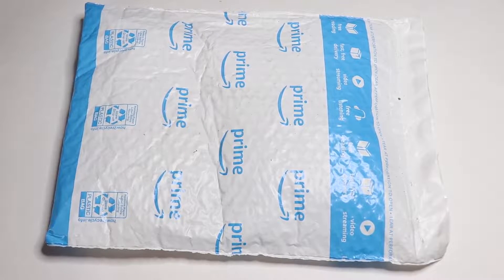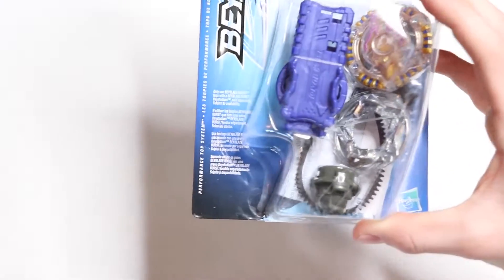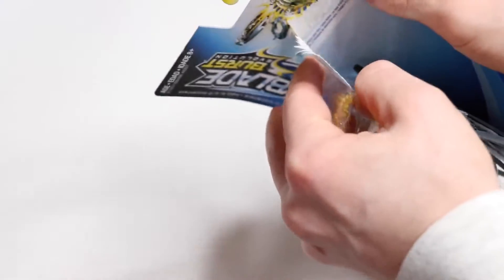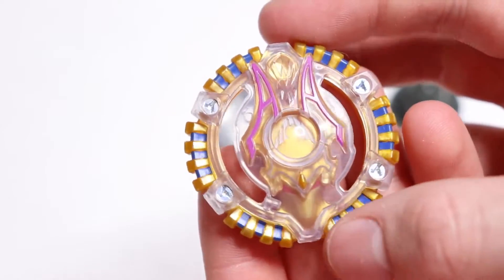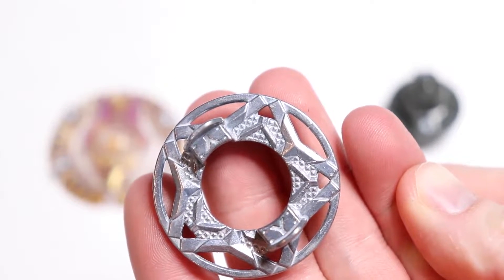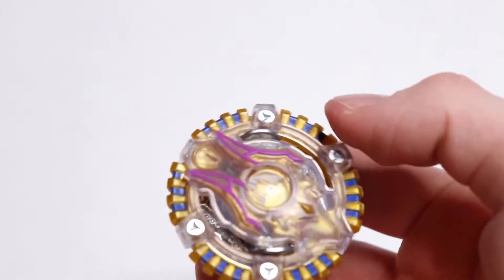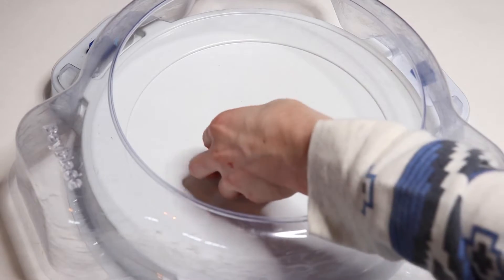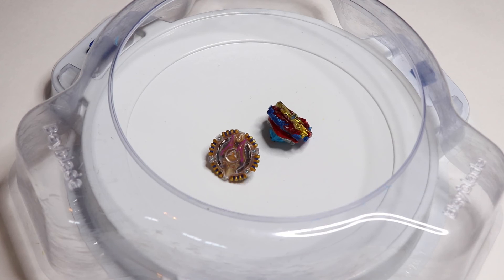Anubion A2 UNBOXING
EQUIPMENT:
-Canon EOS Rebel T7i
-64watt LED light
-Tripod